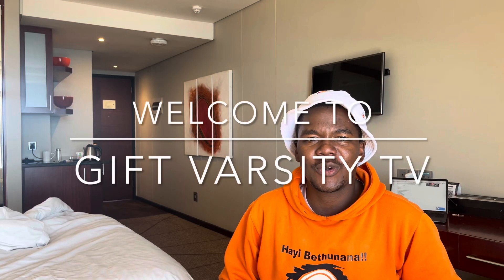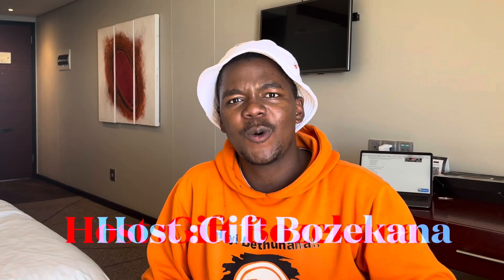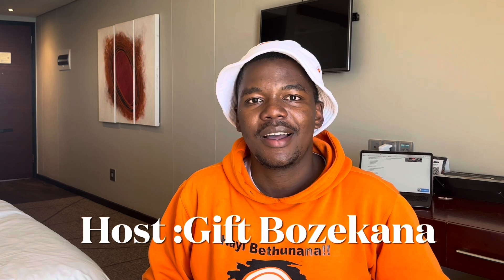PHARMACY | WITS , SMU, NWU, NMU , TUT ,Rhodes , UWC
Studying pharmacy in the world especially in South Africa. Pharmacy  at University of the Witwatersrand ( WITS ) , Sefako Makgatho ( SMU ) , North West University (NWU ) , Nelson Mandela University ( NMU) , Tswane University of Technology ( TUT ) , Rhodes University , University of Western Cape ( UWC )